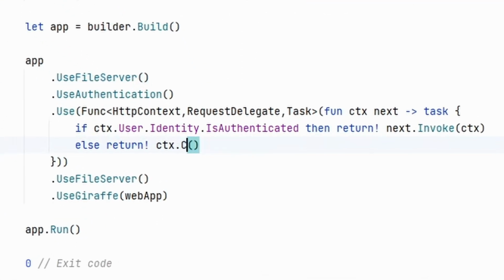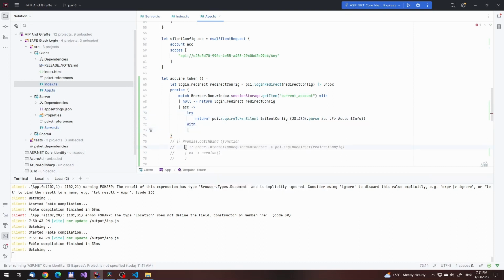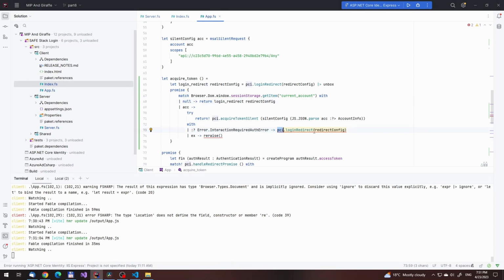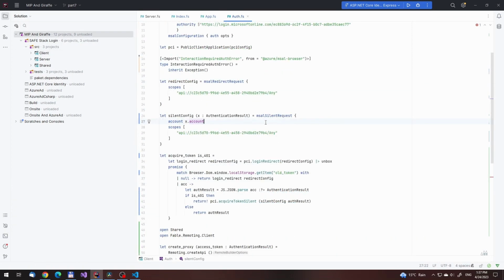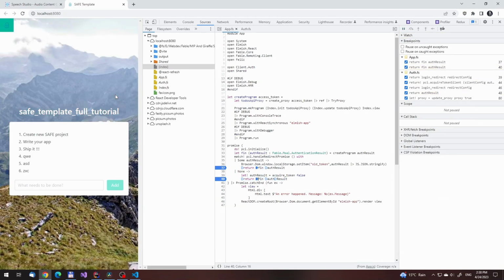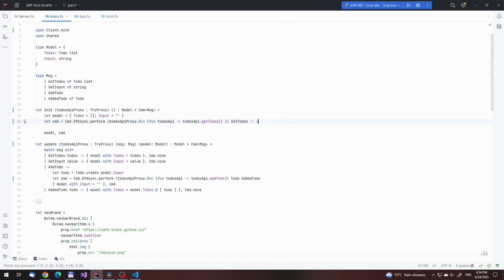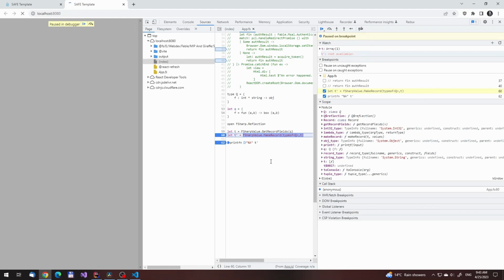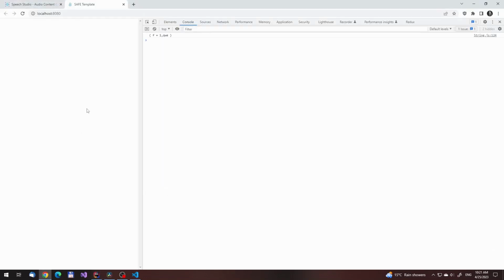Authentication With ASP.NET Core And The SAFE Stack. Token Regeneration On 401 Challenges. (Pt. 7)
In this particular video we are implementing handling for 401 errors.

TOC:

00:00:00:00 Intro
00:01:13:14 Goals
00:02:14:06 acquire_token
00:03:05:11 Cookies vs. Local Storage vs. Session Storage
00:05:34:13 4m Timelapse
00:09:52:05 Local Storage
00:11:57:22 1m Timelapse
00:32:55:22 Marker 1
00:13:03:03 Debugging Review
00:13:45:29 1m Timelapse
00:15:38:18 Proxy Exception Wrapping Via Reflection
00:18:44:20 6m Timelapse
00:24:33:13 Outro